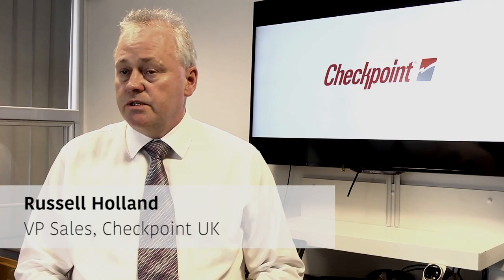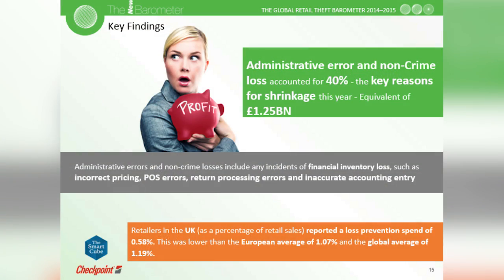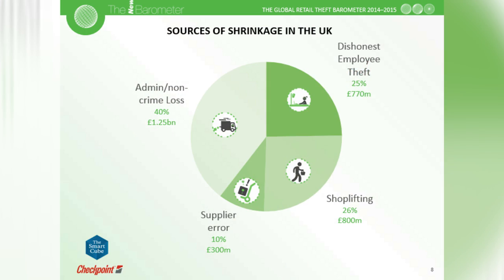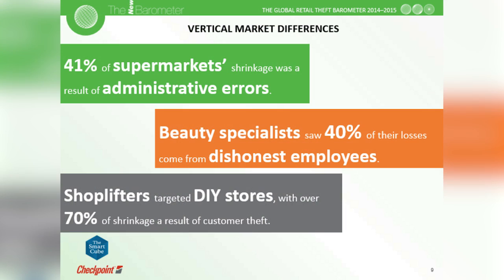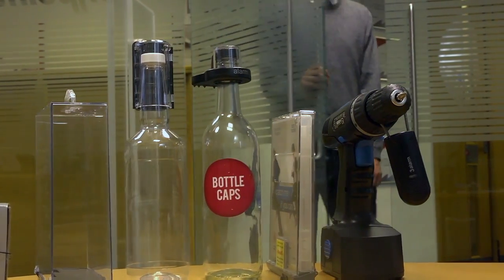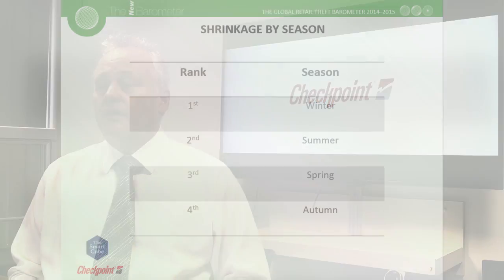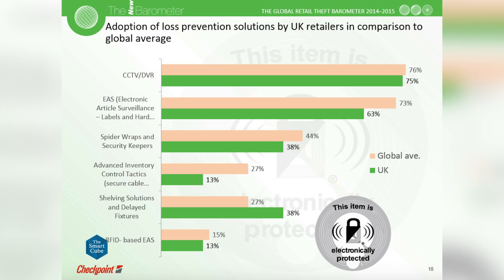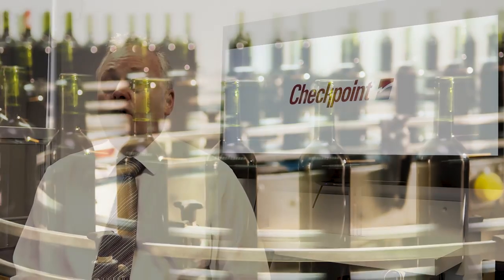Global Retail Theft Barometer Trade Report UK 2015